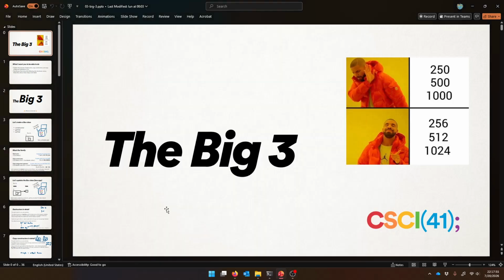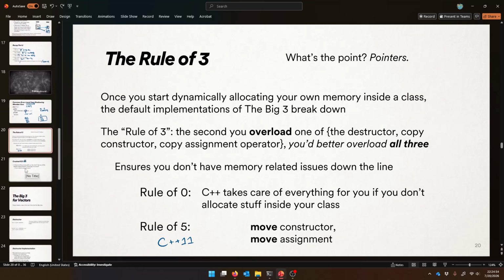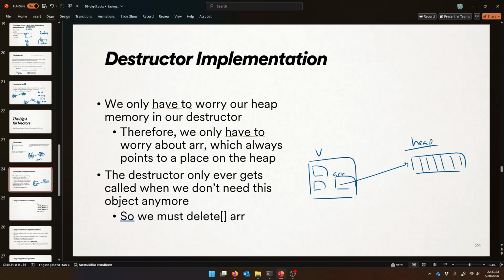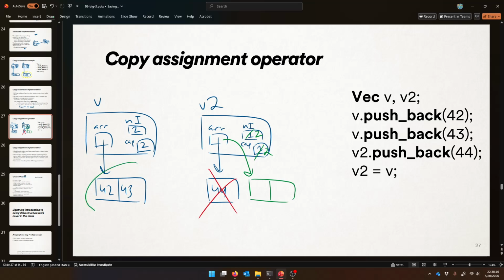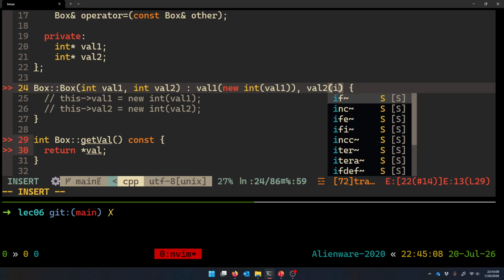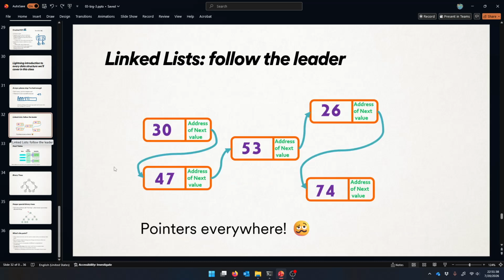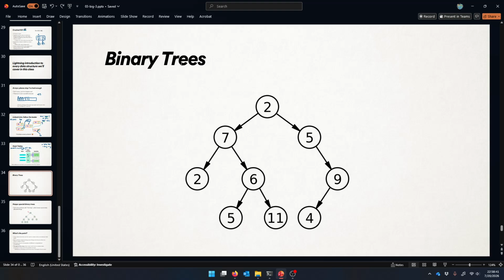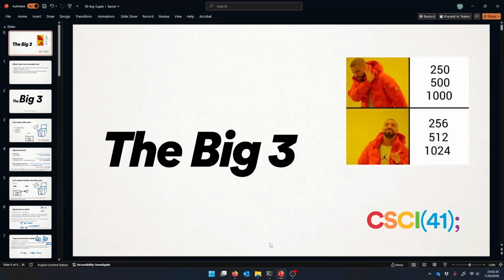CSCI 41 Lecture 6